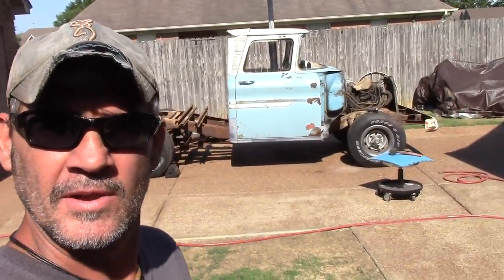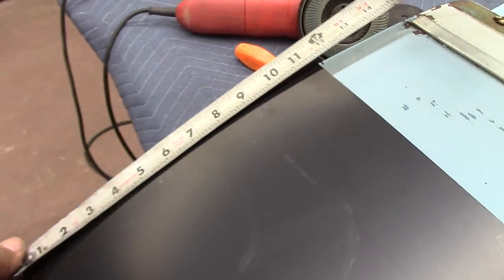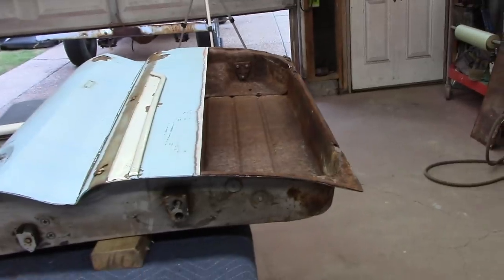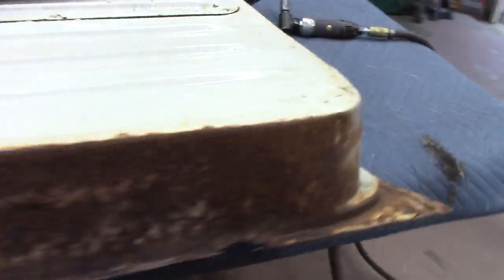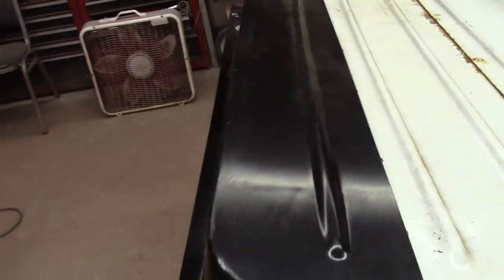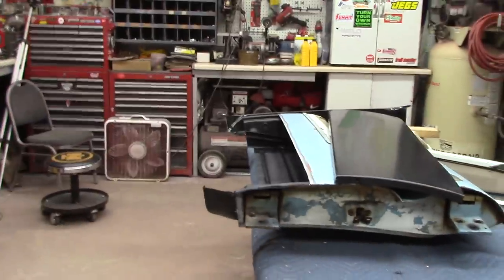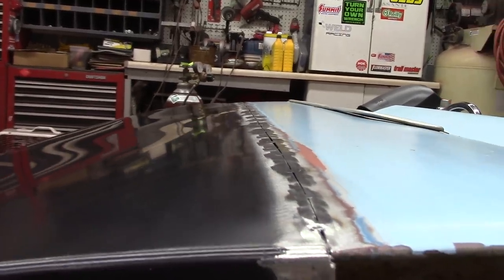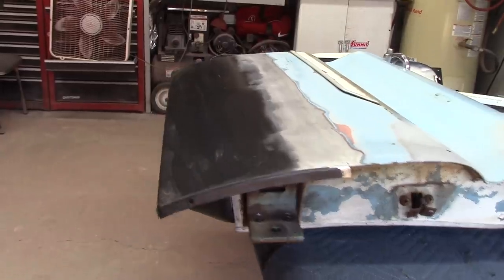Outer door bottom rust repair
welding in outer door bottom and mocking up inner door bottom to fit